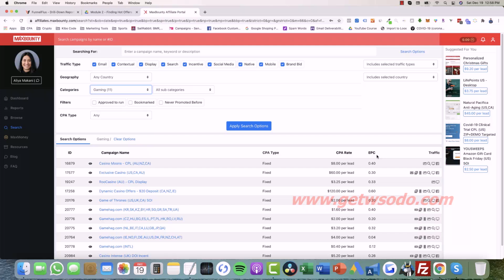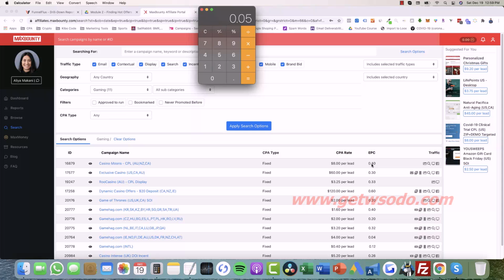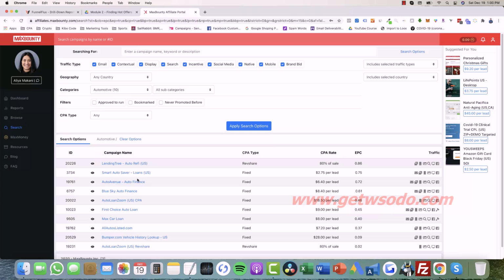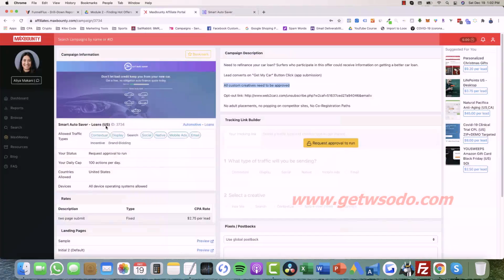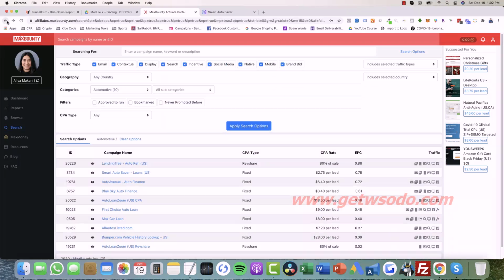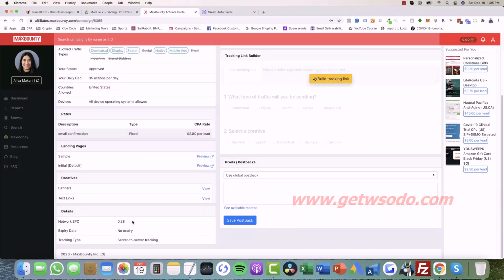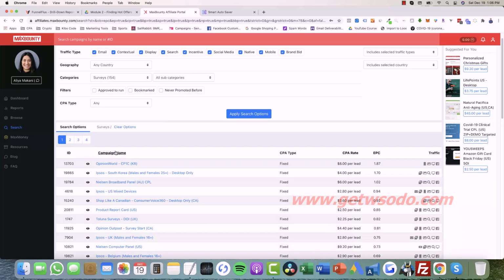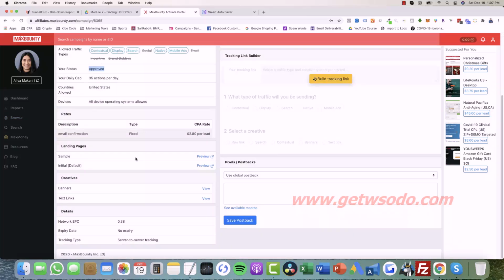How To Find The Best Max Bounty Offers To Promote In 2024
Start by Finding Hot Offers on Max Bounty! In this video, we dive deep into Max Bounty's platform to uncover the best deals and offers that can skyrocket your profits. Whether you're a seasoned marketer or just getting started, we'll guide you through the process of identifying high-converting offers, explain how to leverage them effectively, and provide insider tips to stay ahead of the competition. Don't miss out on the opportunity to boost your earnings with the best Max Bounty offers available today!